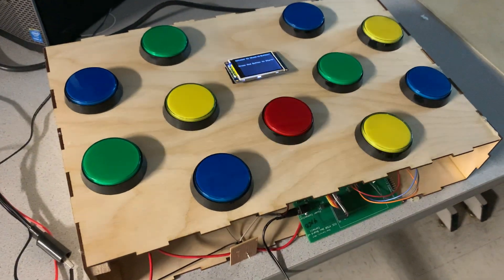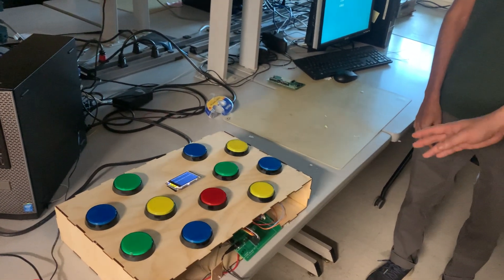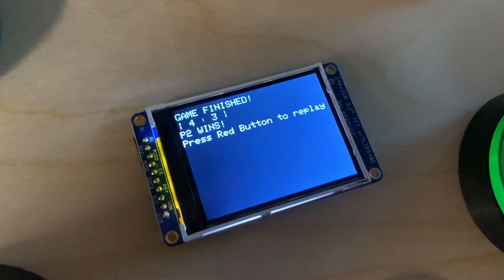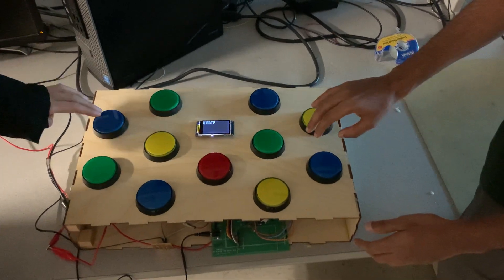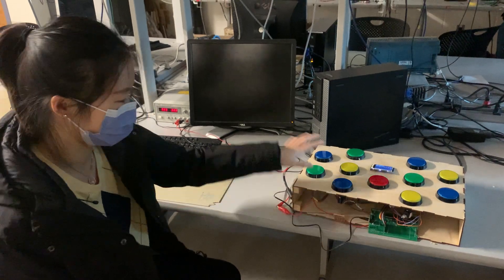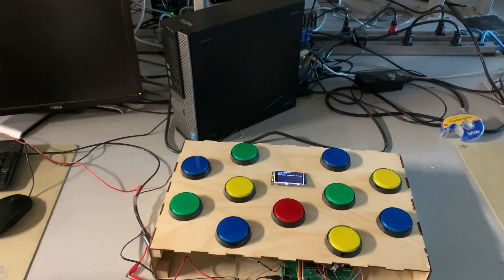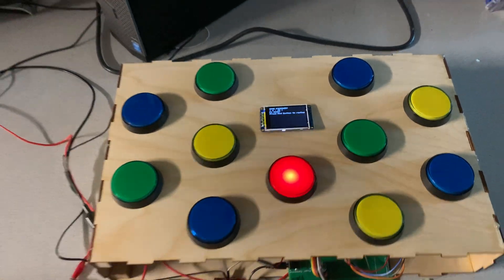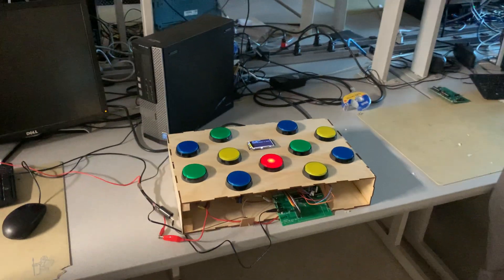Whack-a-Button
Cornell students Emily Wang, Hyun Jong Lee, and Ananth Palaniappan demonstrate a Whack-a-Button game implemented using a PIC32. This was a final project for ECE 4760.